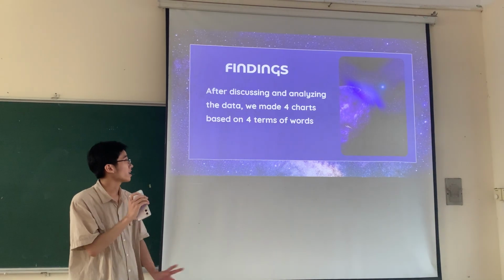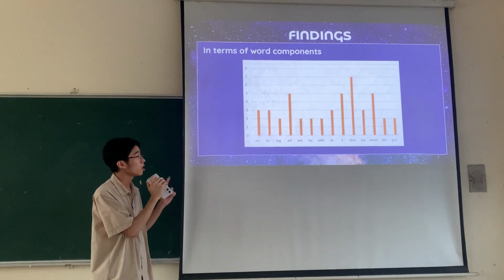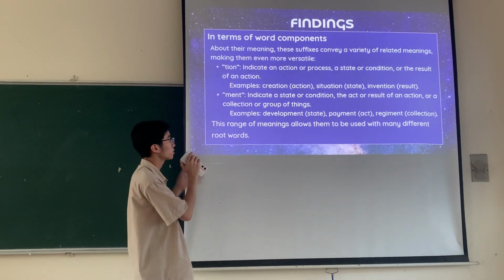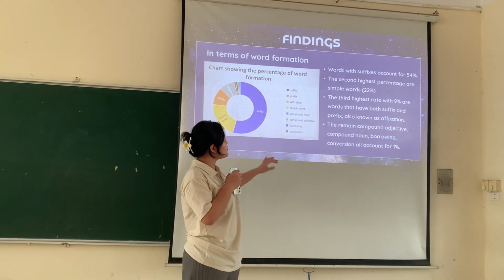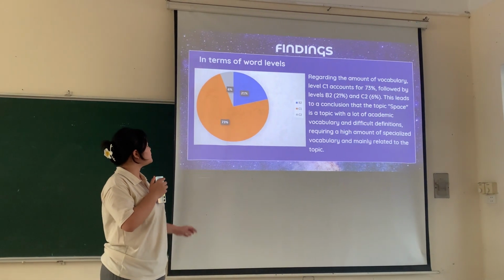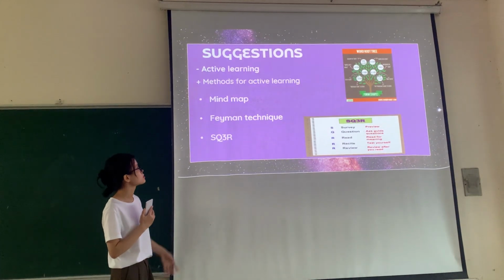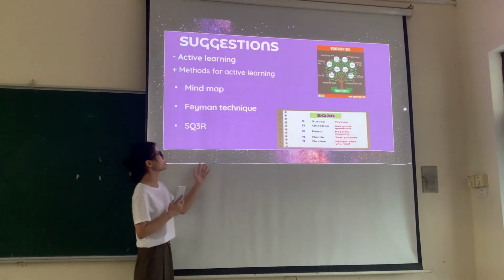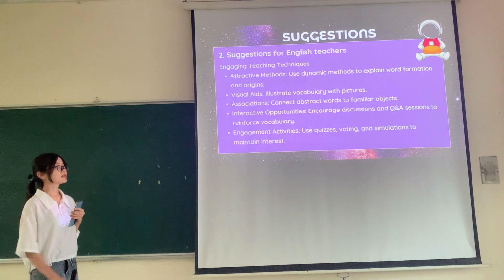Group 5 Presentation